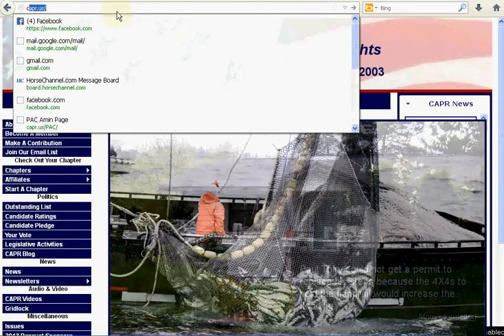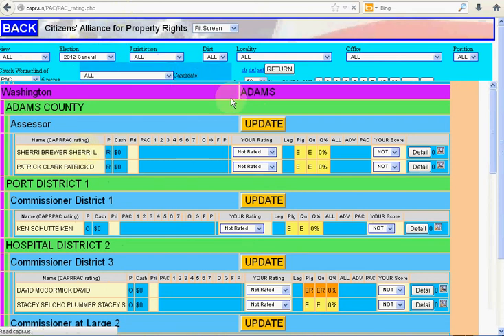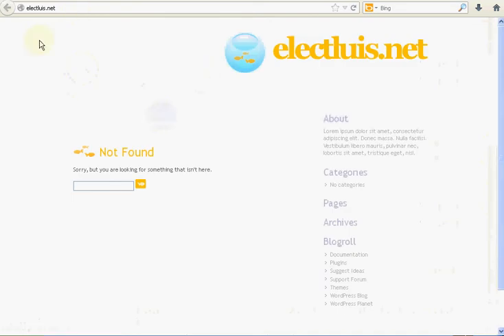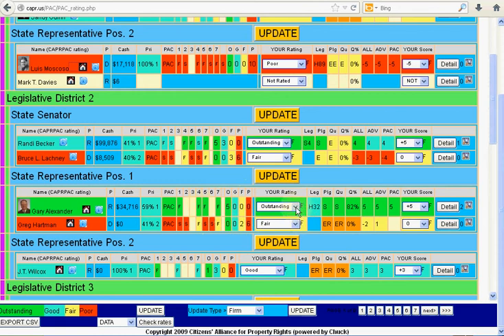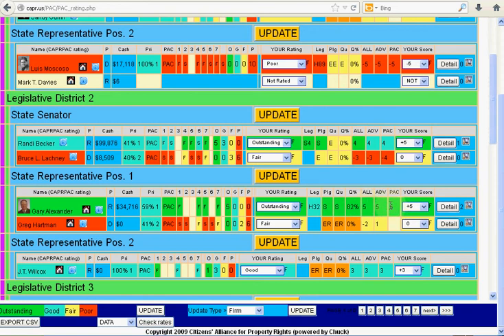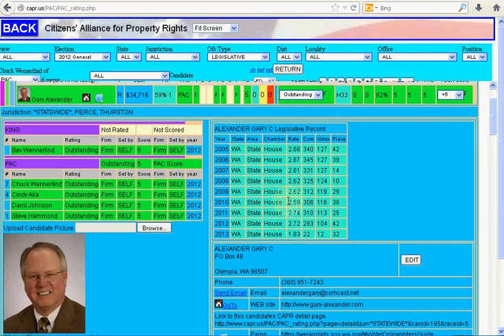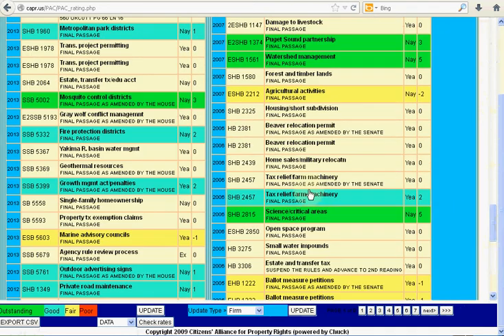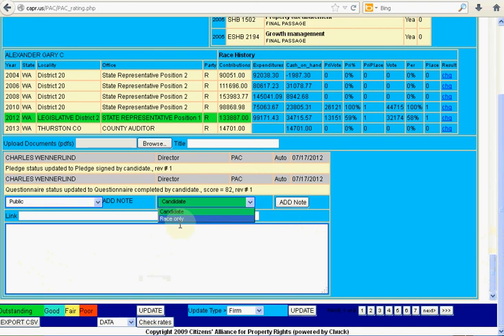CAPRratingsys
Instruction video for users of CAPR Candidate Rating System